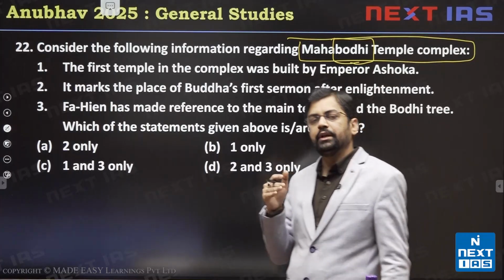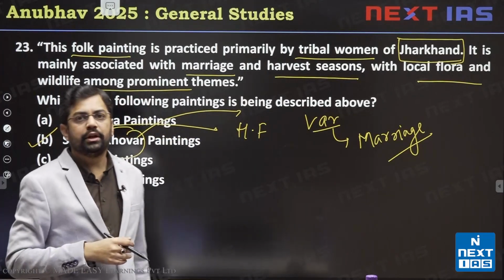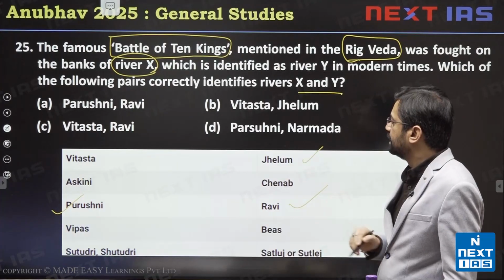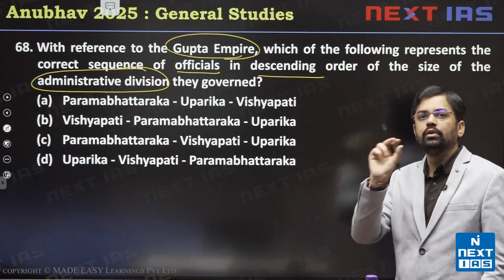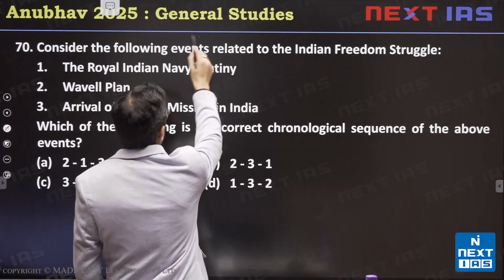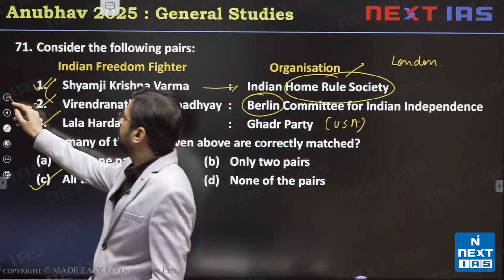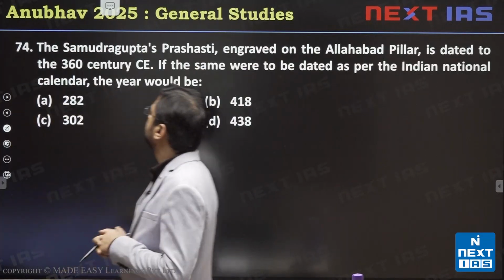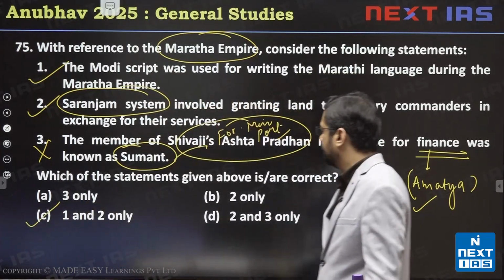History, Art & Culture | ANUBHAV - I for Prelims 2025 | NEXT IAS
Here is the most awaited discussion on Anubhav - I, GS for Prelims 2025. In this video, we have discussed the questions from the section of History & Art and Culture.

On 5th January 2025, NEXT IAS conducted ANUBHAV - I for CSE 2025 (All India Mock Test). The exam was conducted all over India in Delhi, Bhopal, Hyderabad, Jaipur & Pune. Students participated in large numbers to gauge their performance at the pan-India level. They gained an amazing opportunity to improvise & revise their final strategy.

🎯 Prelims: Your Gateway to Success!

Are you ready for UPSC CSE Prelims 2025? Before you face the real challenge, step into ANUBHAV, India’s most awaited All-India Open Mock Test for UPSC Prelims! 🌟

🔍 Experience the real exam vibe.
✅ Assess your strengths and weaknesses.
📊 Rank yourself Pan-India and fine-tune your strategy.
💡 Build confidence to tackle those tricky, confusing questions!

Remember, mock tests aren’t just practice—they’re the blueprint for success. So, why wait? Join ANUBHAV and take your preparation to the next level! 🚀

📅 Date: Don’t miss it!
📌 Register timely and secure your edge!

Keep Learning!